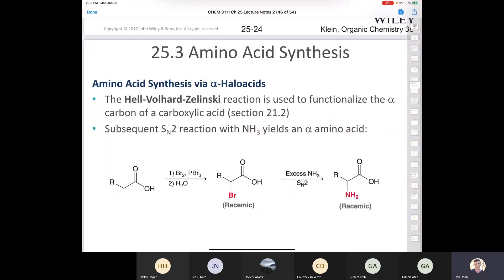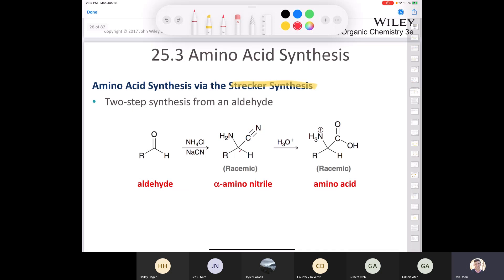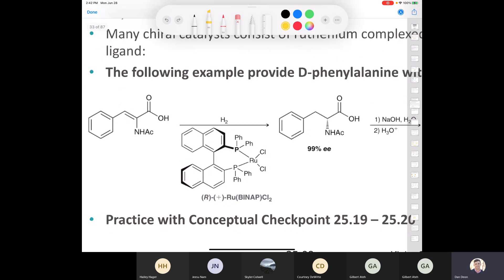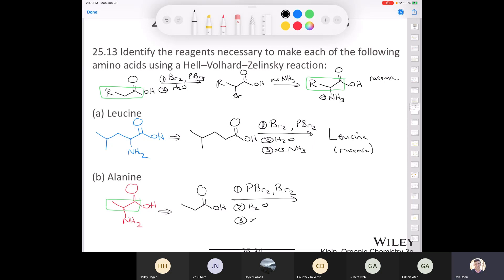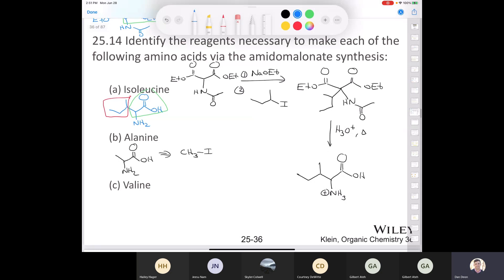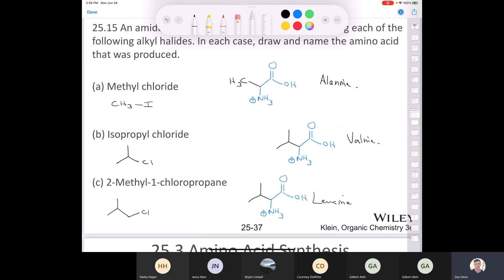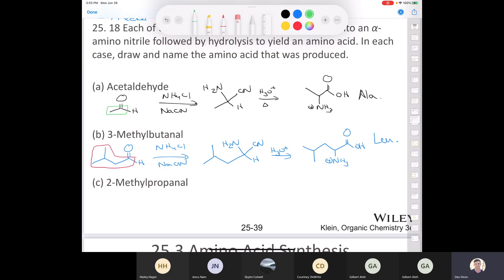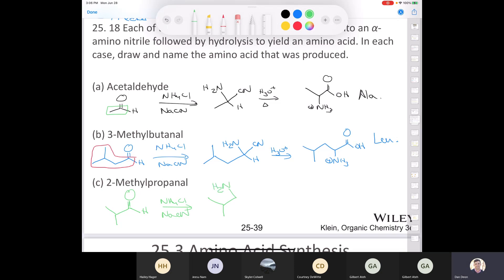CHEM 3111 Lecture June 28, 2021 PART 3